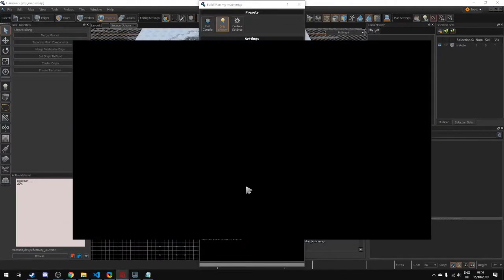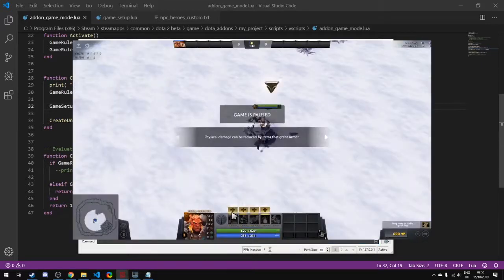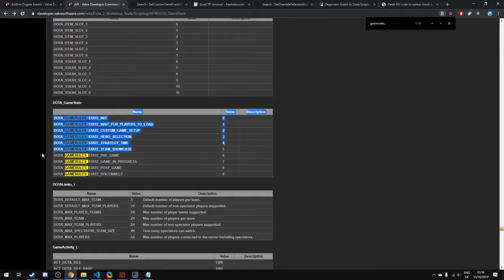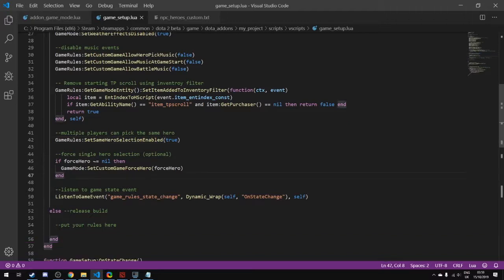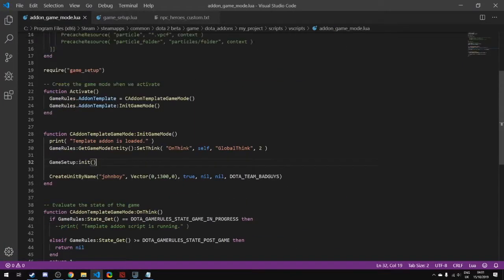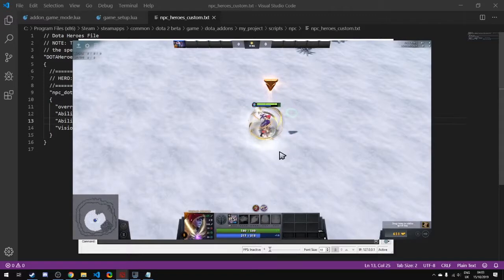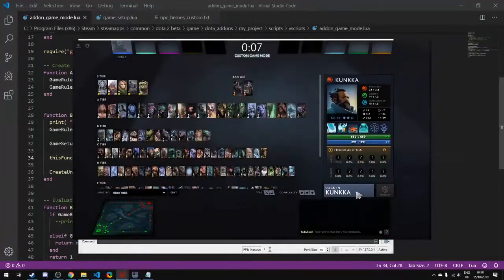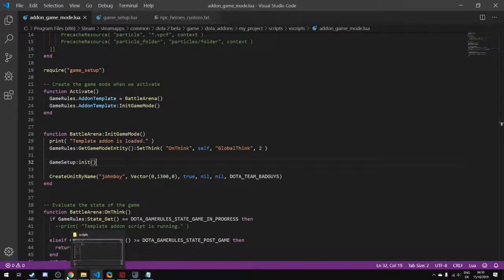GameRules and GameMode - #5 - Dota 2 Custom Game Tutotial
Overriding the default setting for a dota game mode, fast loading into the game and reading the console
0:33 skip loading screens
2:22 explaining code
3:11 GameRules states
4:24 remove starting teleport
4:44 pick same hero
5:44 force hero select
6:43 randoming a hero if no hero is picked
7:09 renaming addon class
8:09 validating key value file
10:09 filtering console